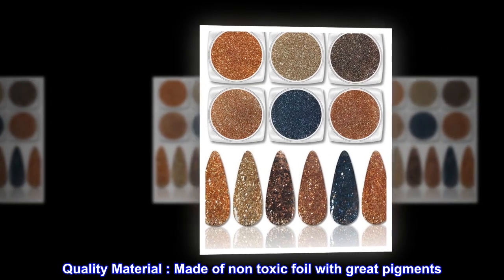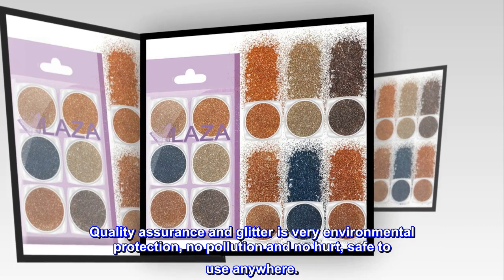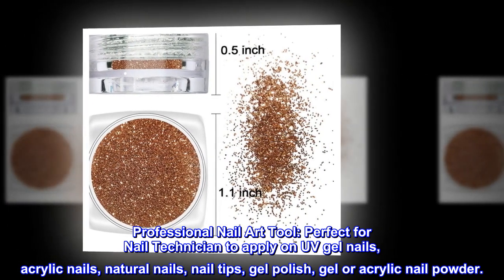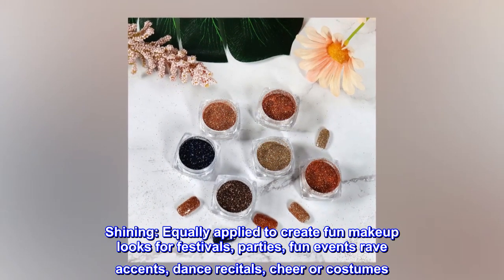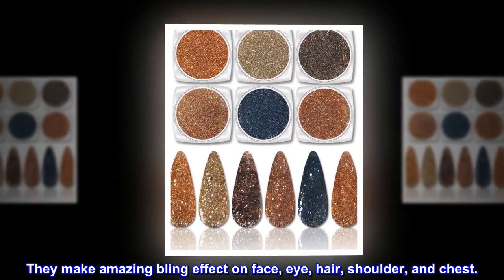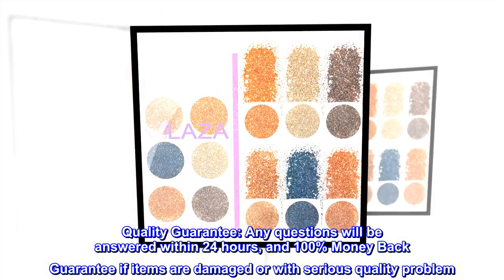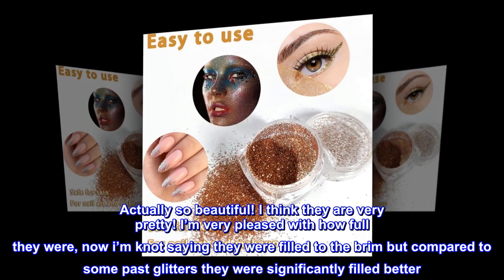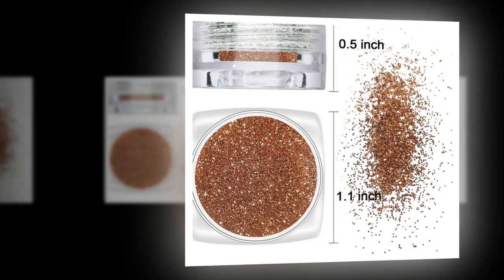Laza 6 Color Holographic Fine Glitter Sequins Mixed Ultra Fine Glitter Powder Nail Art Flakes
Quality Material : Made of non toxic foil with great pigments. Quality assurance and glitter is very environmental protection, no pollution and no hurt, safe to use anywhere.
 6 Common Color: Every color is carefully packed in a container individually.
 Professional Nail Art Tool: Perfect for Nail Technician to apply on UV gel nails, acrylic nails, natural nails, nail tips, gel polish, gel or acrylic nail powder.
 Shining: Equally applied to create fun makeup looks for festivals, parties, fun events rave accents, dance recitals, cheer or costumes. They make amazing bling effect on face, eye, hair, shoulder, and chest.
 Quality Guarantee: Any questions will be answered within 24 hours, and 100% Money Back Guarantee if items are damaged or with serious quality problem
So pretty
Actually so beautiful! I think they are very pretty! I’m very pleased with how full they were, now i’m knot saying they were filled to the brim but compared to some past glitters they were significantly filled better. Worth value. Also expect to get some glitter on your hand when opening the package.